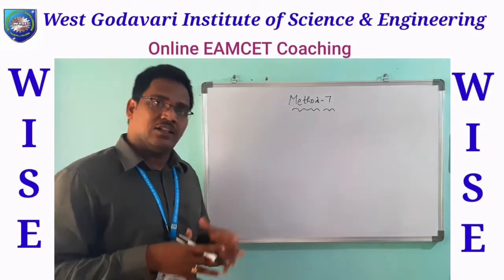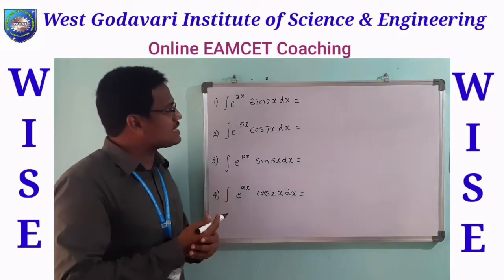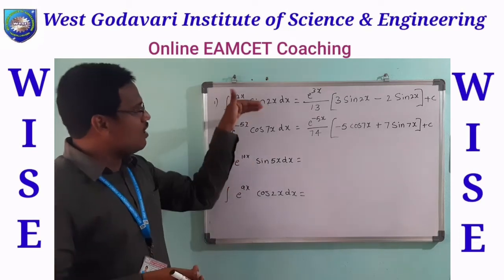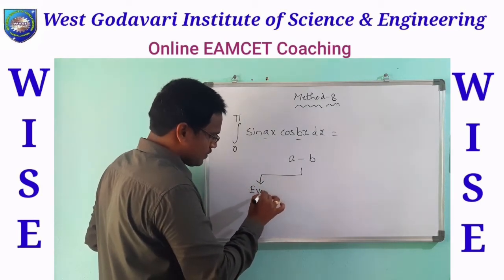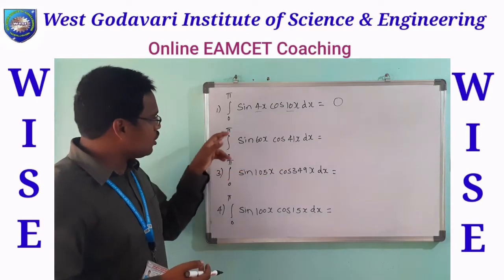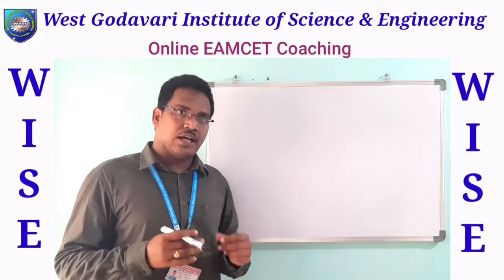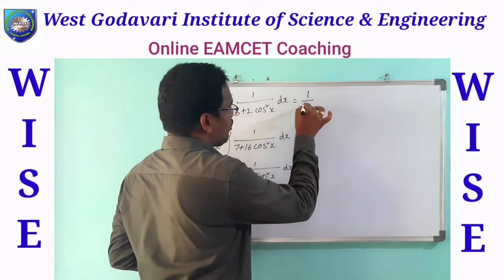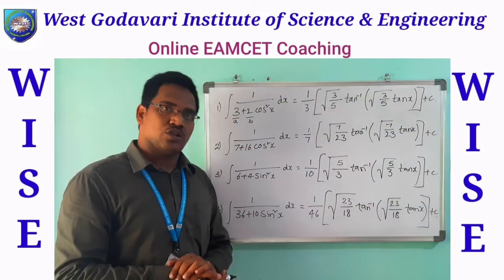Integration (Part-3)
* Shortcut Methods
* Solved Examples